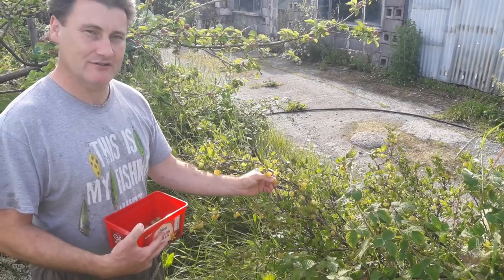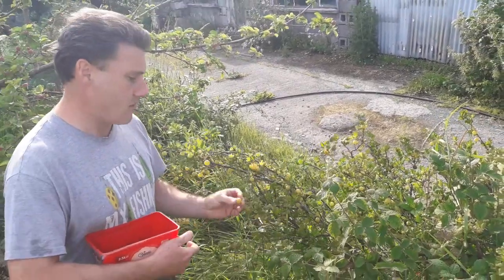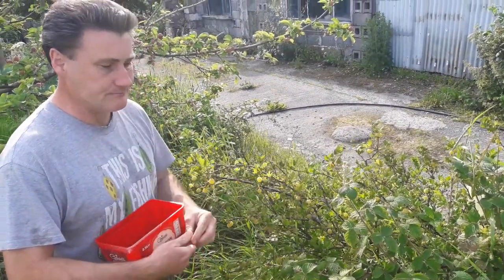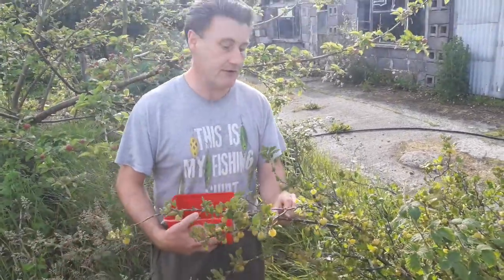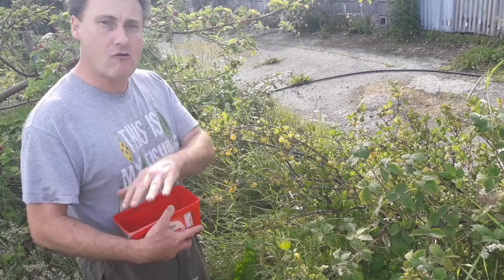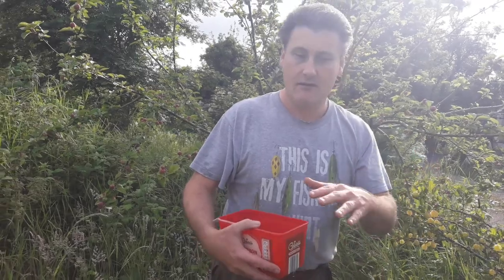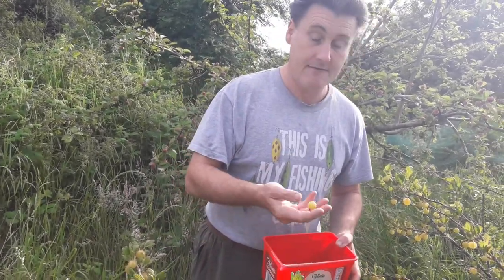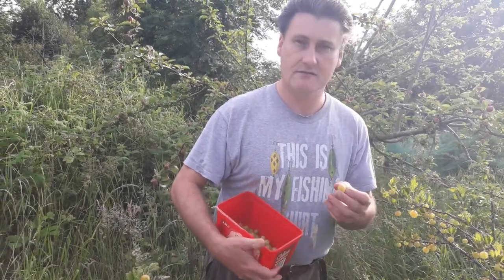Gooseberries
Picking our Delicious Gooseberries. They are soo easy to grow, and very reliable. They are a robust bush with thorns for armour; though that won't stop our feathered friends from regular visits looking for a meal. soo please plant enough for you and the wildlife.